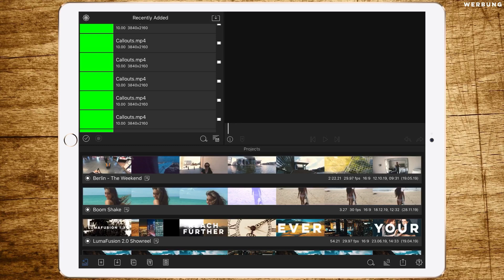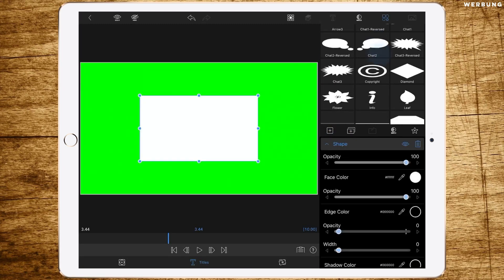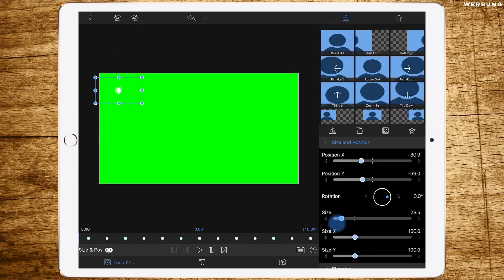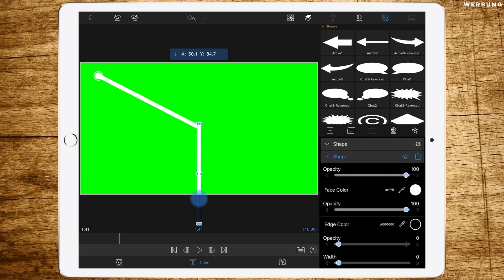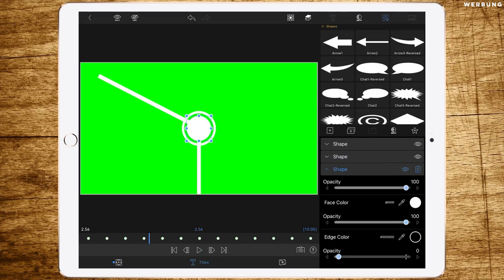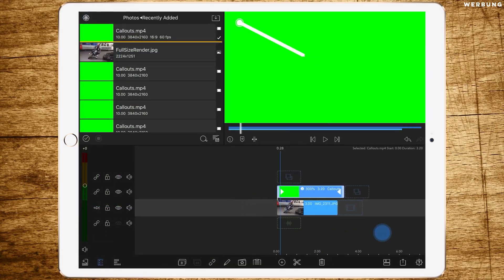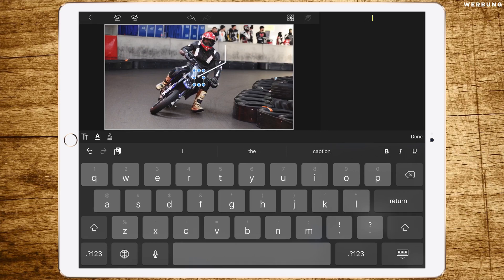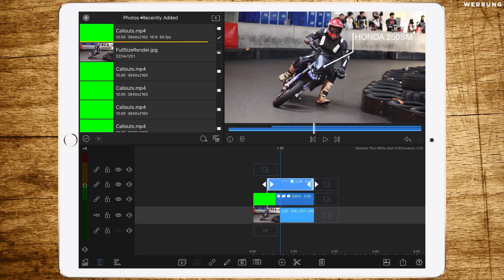CREATE and USE CALLOUTS - LumaFusion How to Tutorial